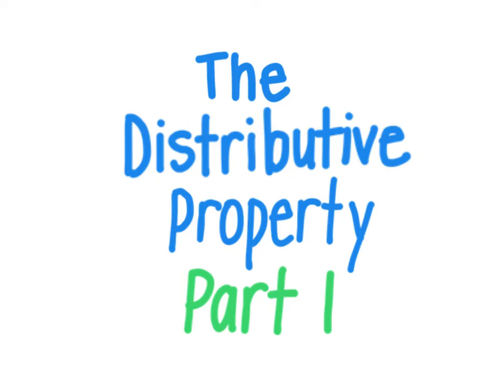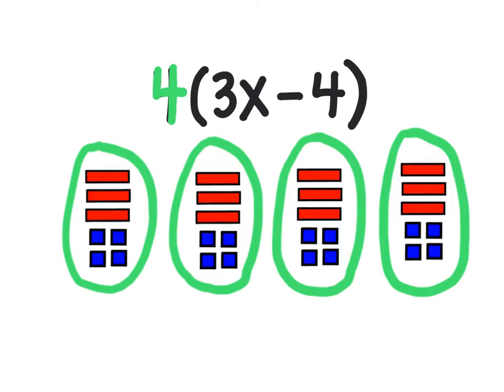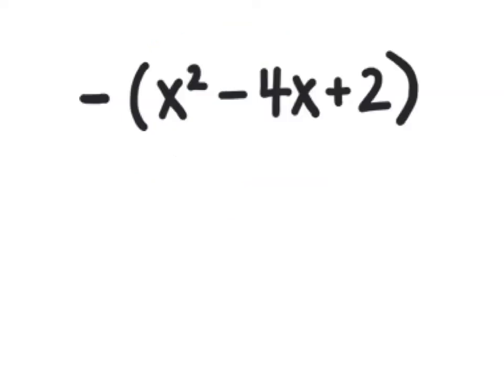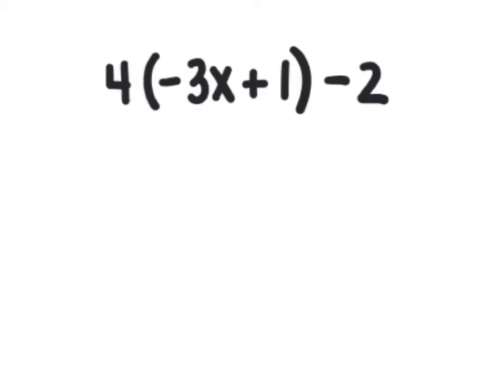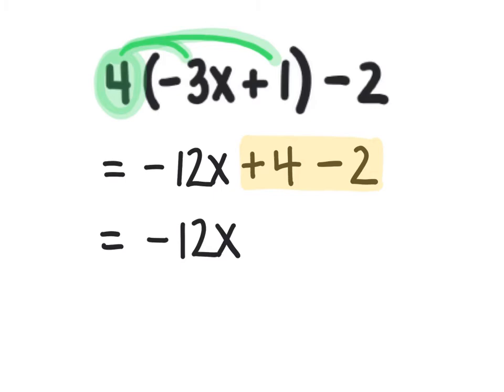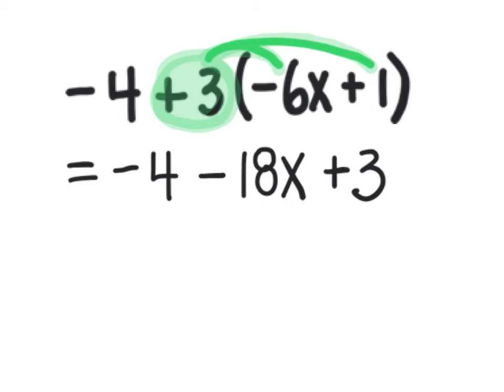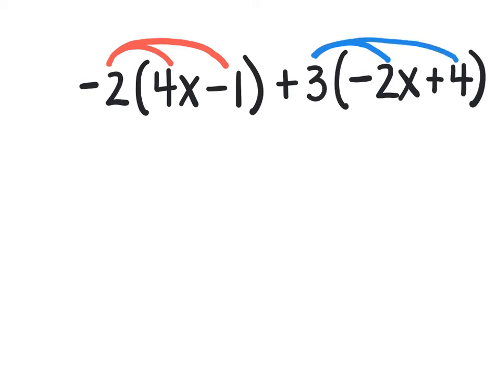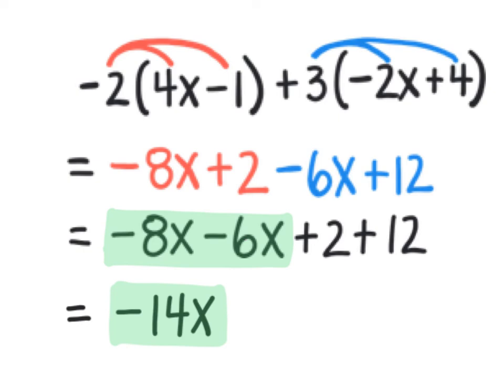Distributive Property - Part 1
How to use the Distributive Property when there is a constant out front of a set of brackets.